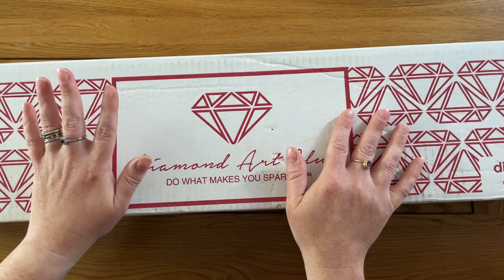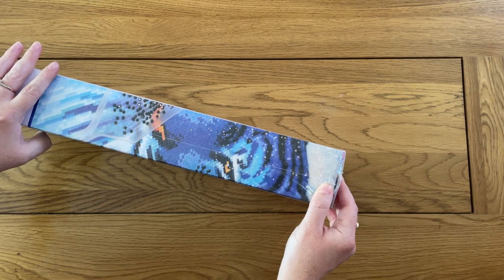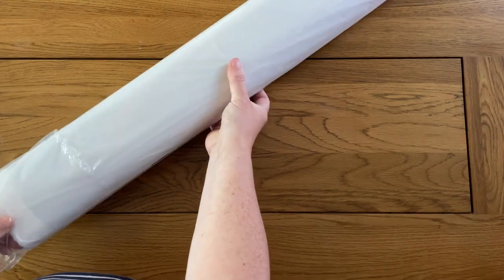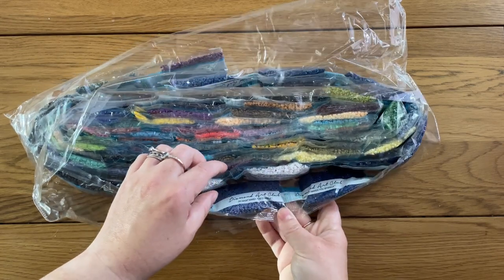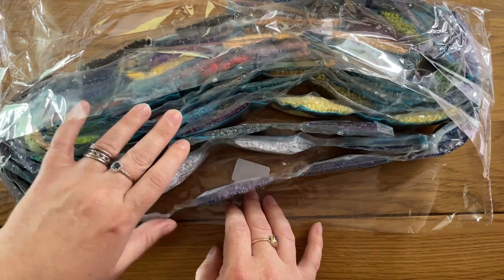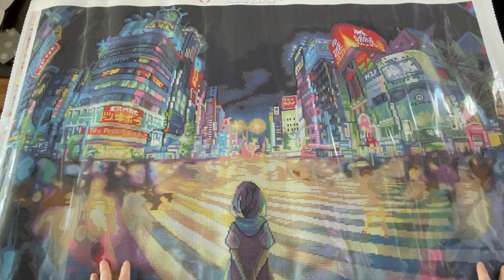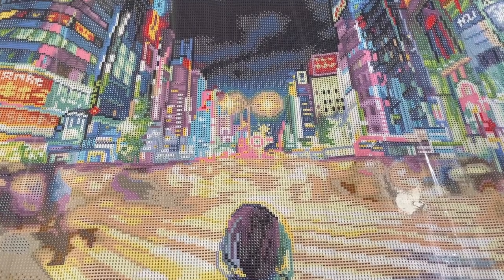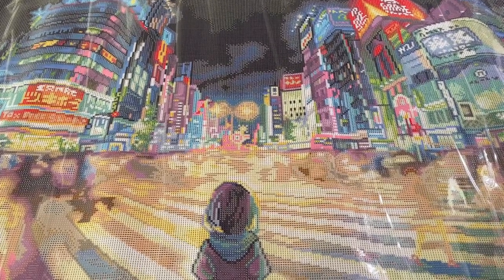Unboxing "Still Waiting" by Diamond Art Club - Stunning Diamond Painting by Yuumei Art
Today I am unboxing my latest purchase from Diamond Art Club, the absolutely stunning 'Still Waiting' by Yuumei Art.

If you like the look of this painting and would like to purchase it for yourself, you can find it